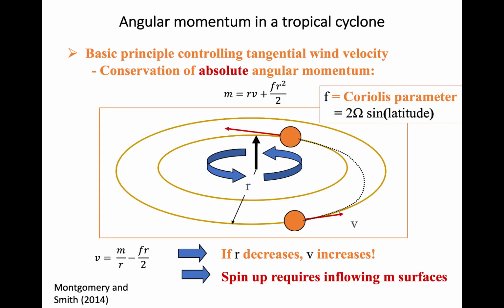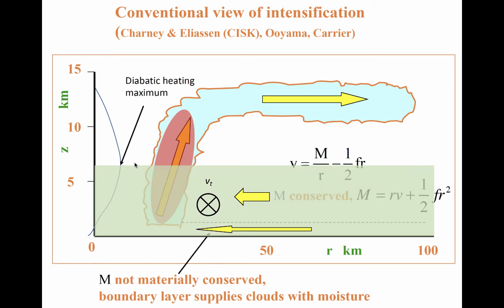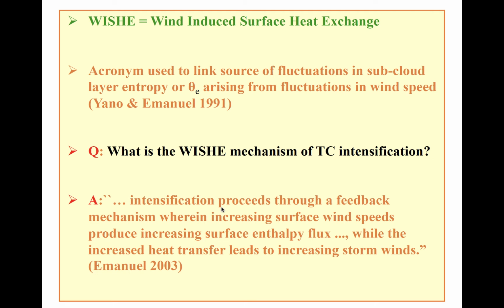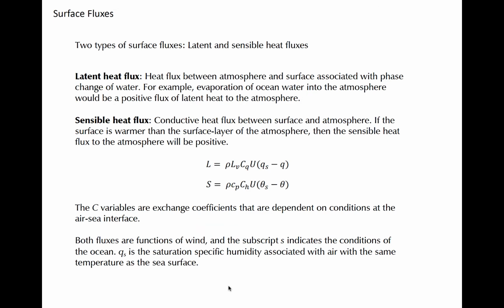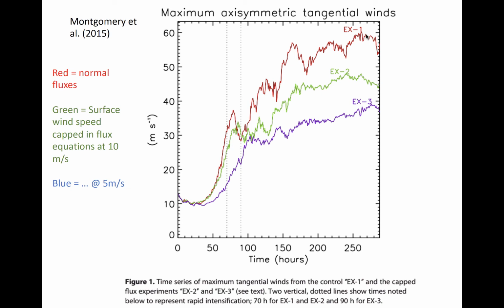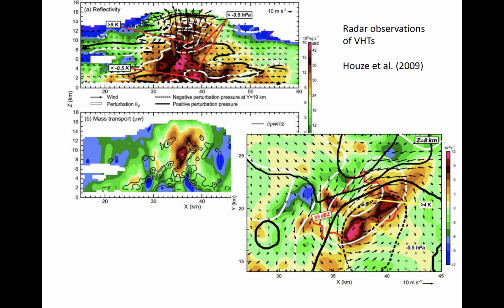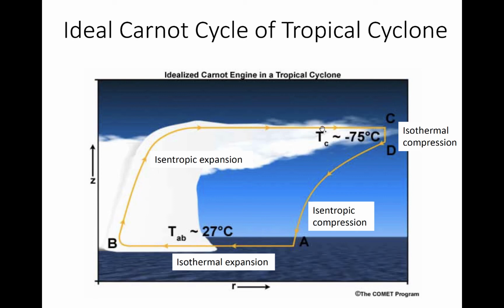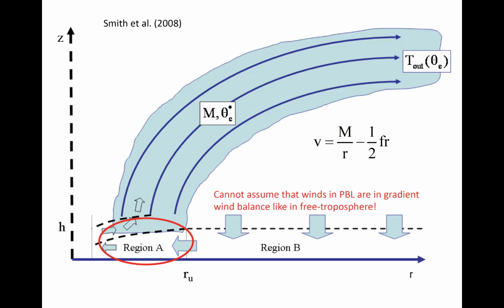Module 3.5: Tropical Cyclone Energetics and Intensification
Overview of some theories of TC intensification upon which many more advanced modern theories are based.